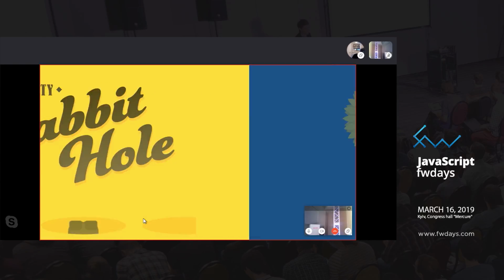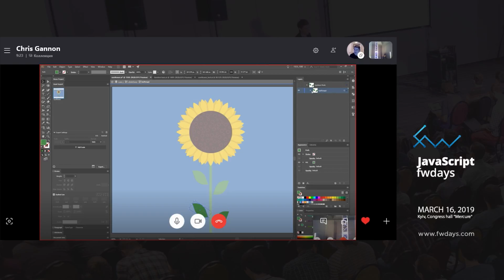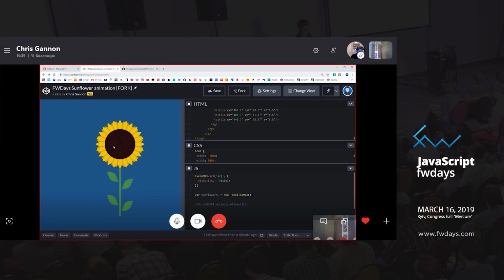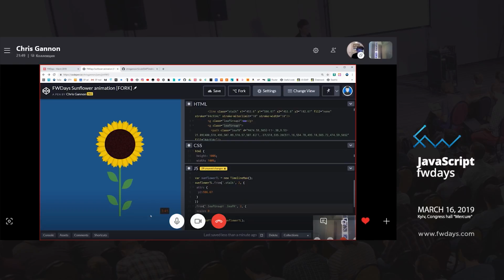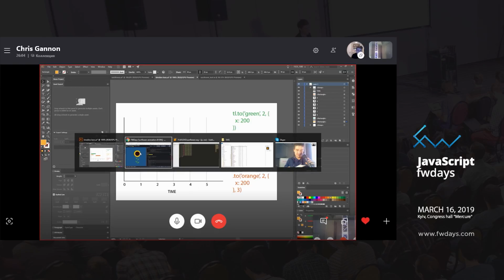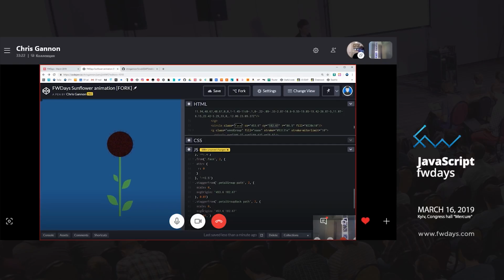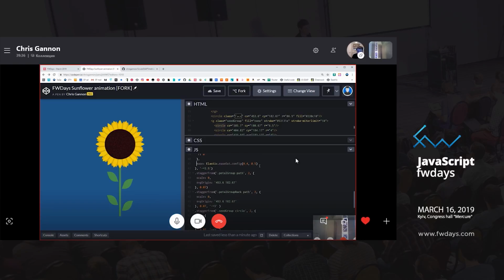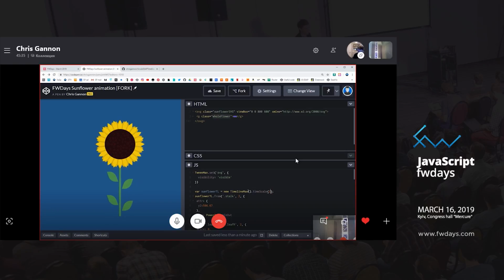Chris Gannon "The Almighty Rabbit Hole"